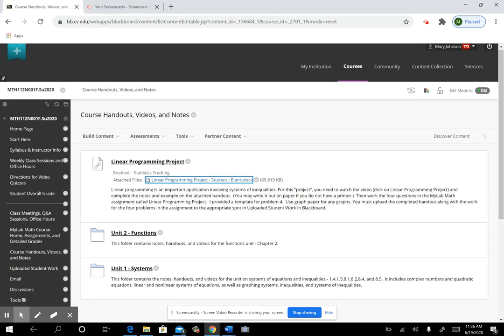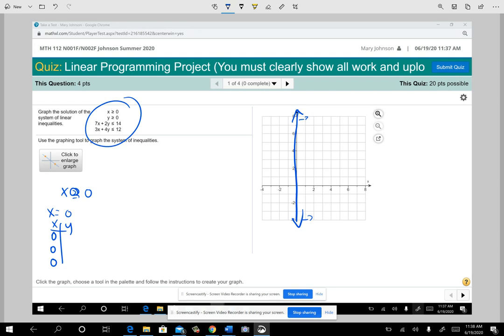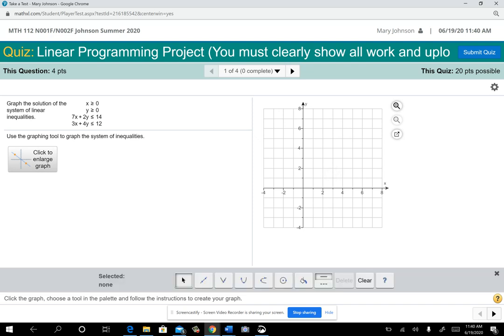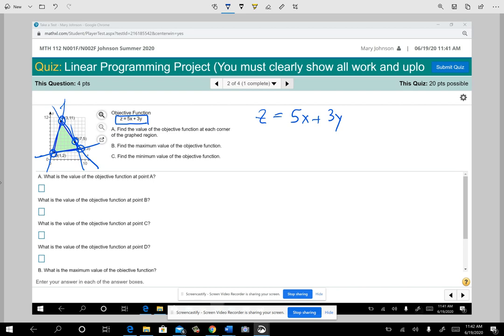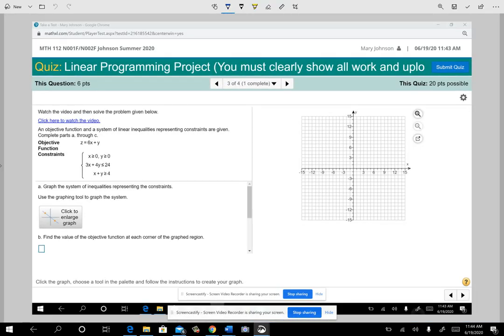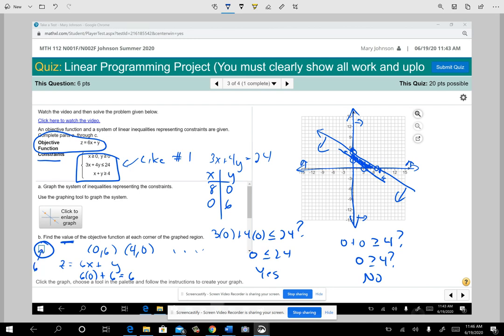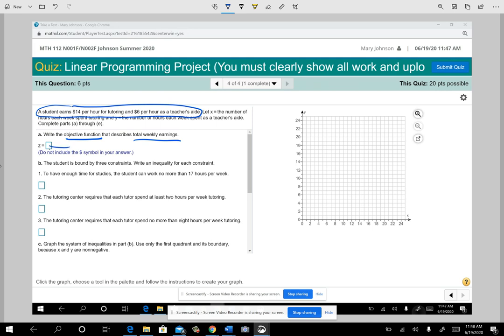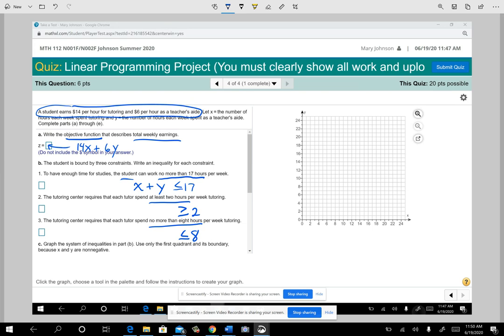Additional Linear Programming Video - Problems from MyLab Math Assignment